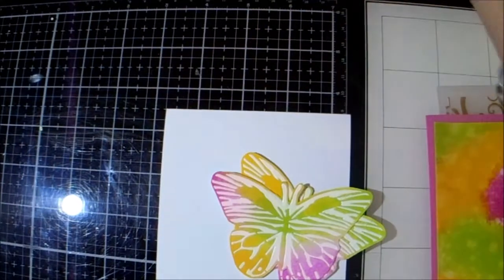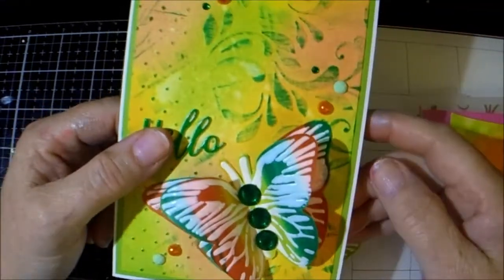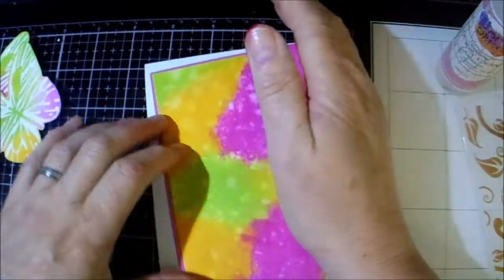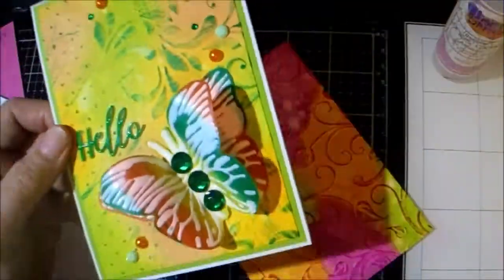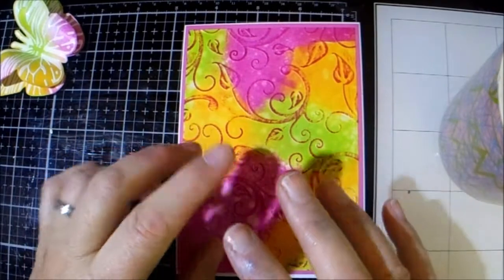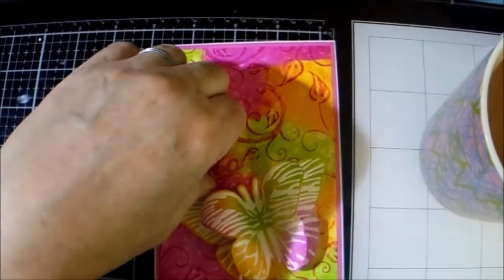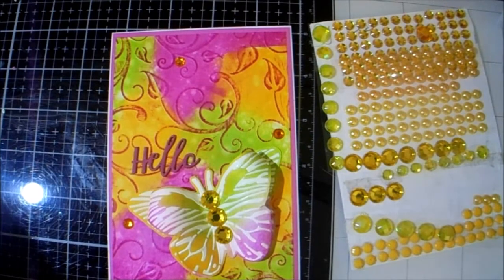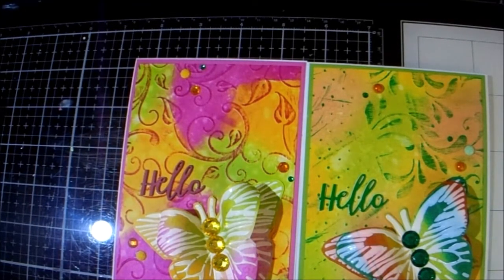Papercraft Society box 8 Card three 15 June 20